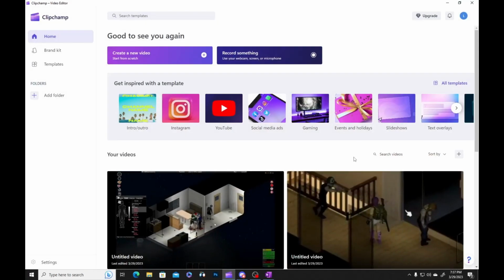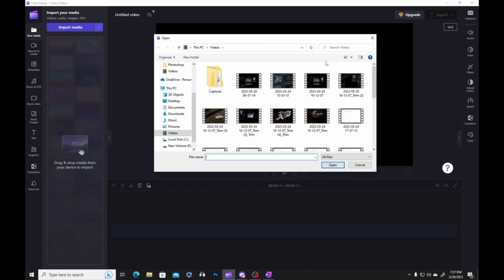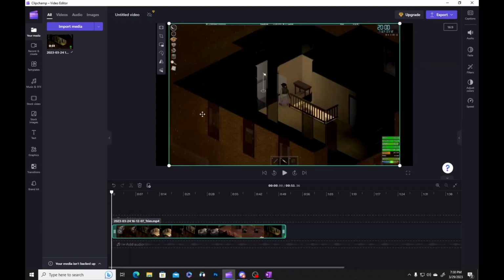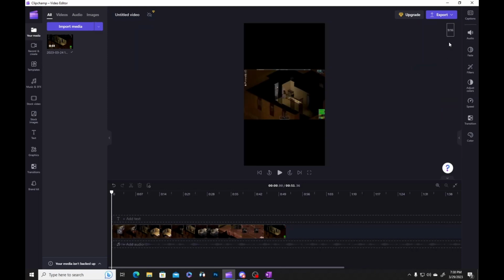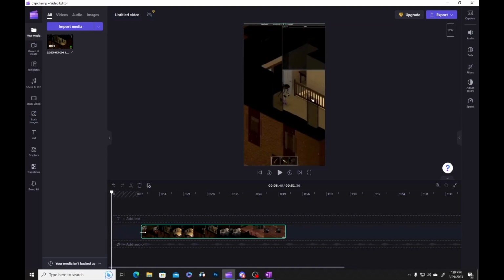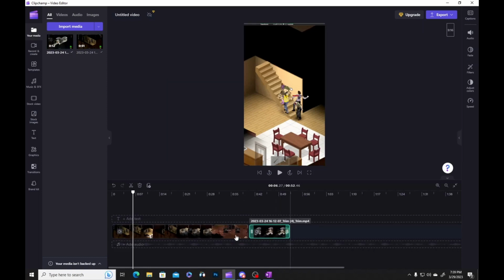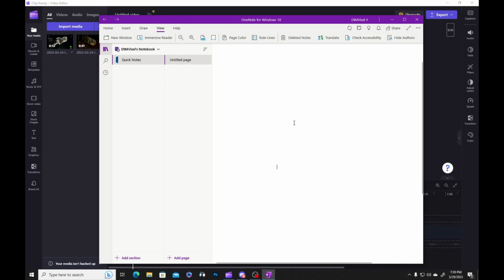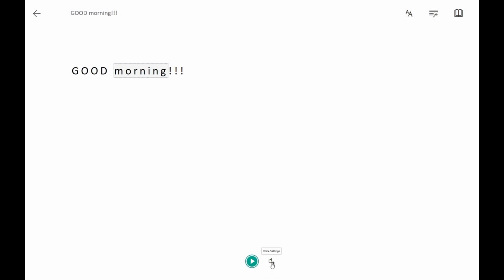How to make YouTube shorts using PC!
This video will teach you how to make YouTube shorts on PC.

I also include a OneNote tutorial for our creators who doesn't have good mic like me.

I will make some photoshop tutorials next time!